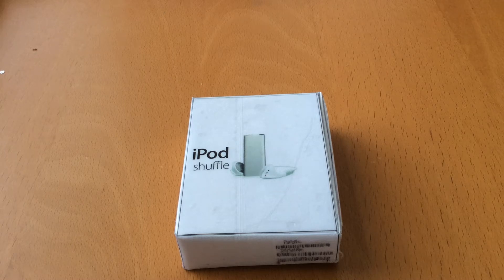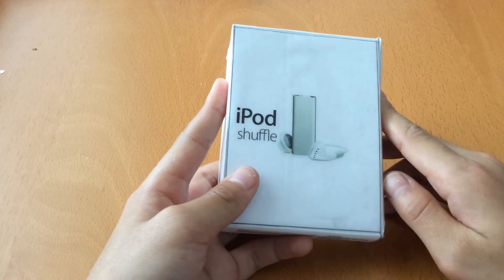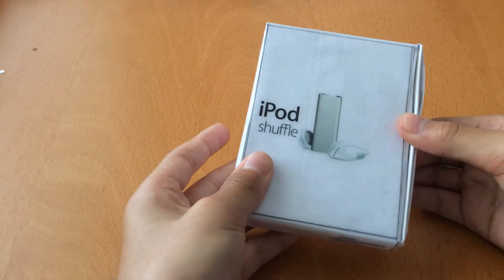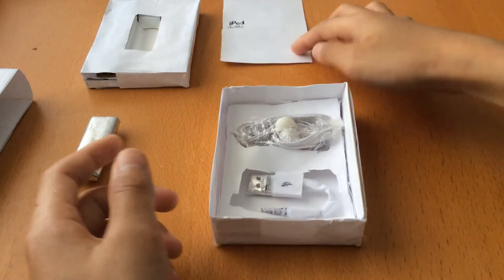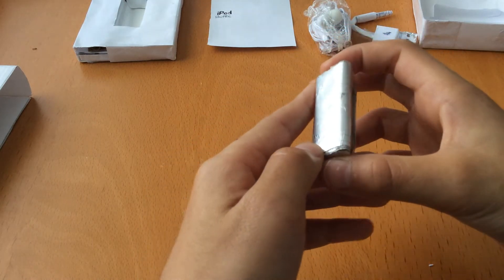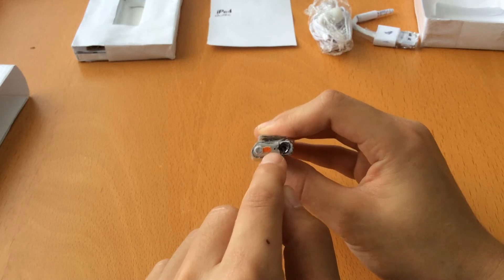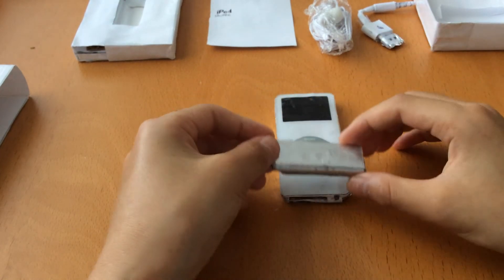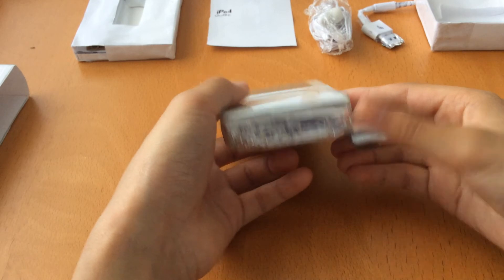PAPERCRAFT iPod shuffle 3rd gen unboxing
This smallest iPod that apple ever made is made from paper and aluminum foil for the shiny stainless steel look. The button is made out of layered paper, and the core is made out of thin tissue box cardboard. in this video I compare this music player to the original ipod and iPod nano. make sure to check out that video! I will be doing an unboxing on the IPHONE 12!